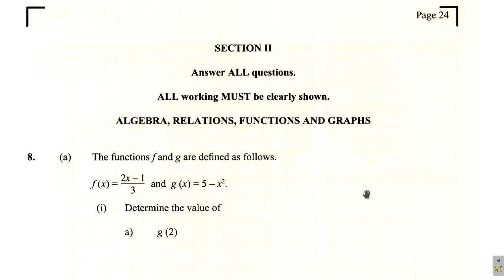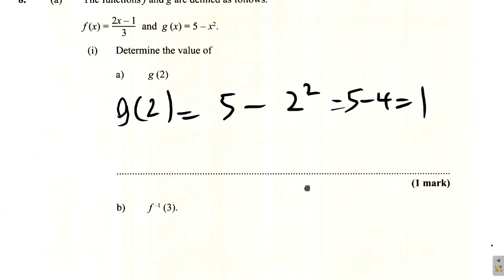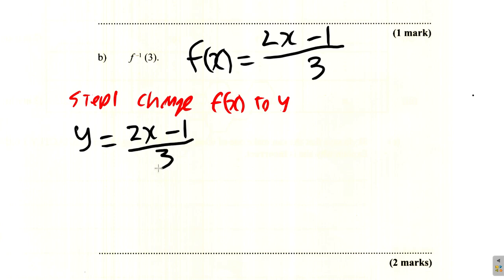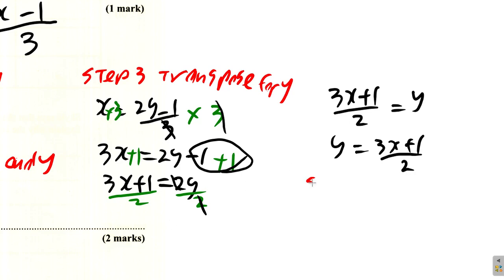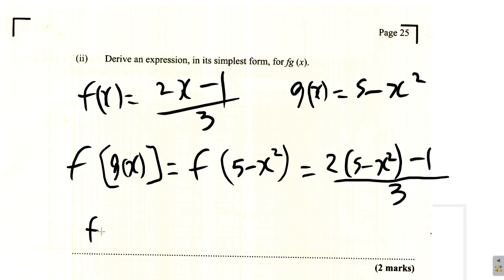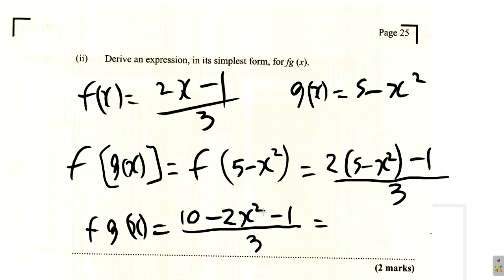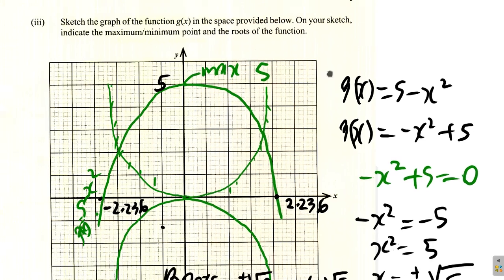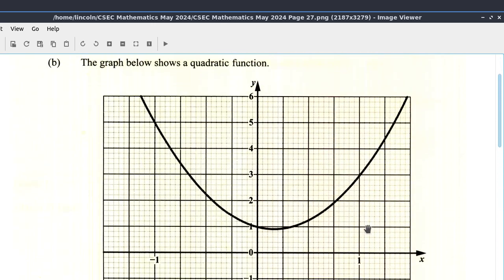CSEC Mathematics May 2024 Question 8 a